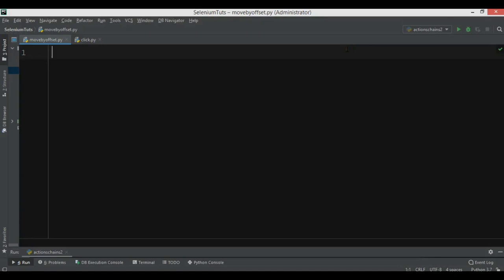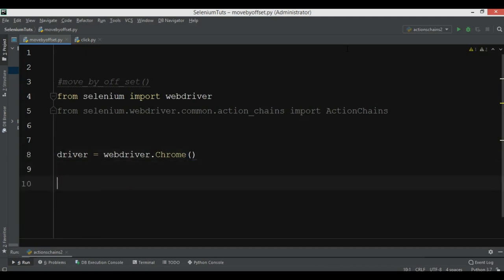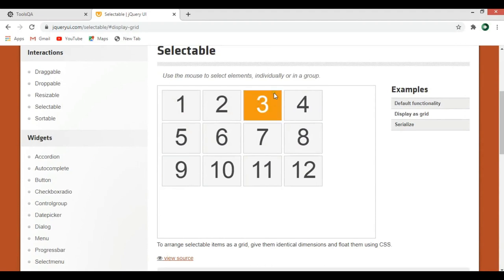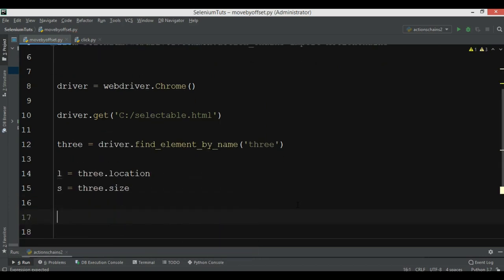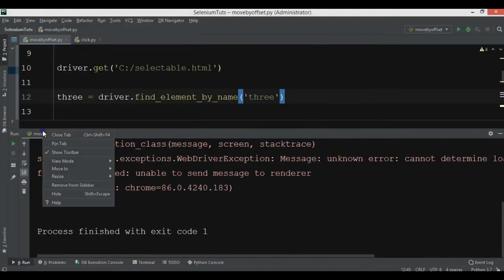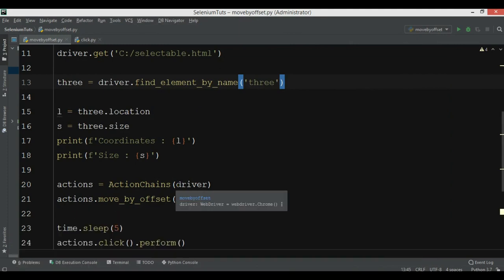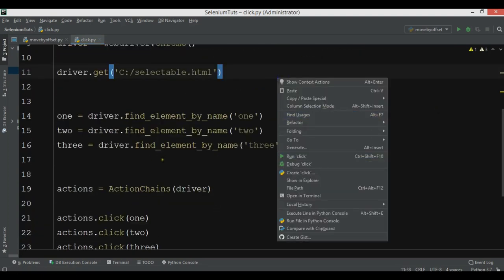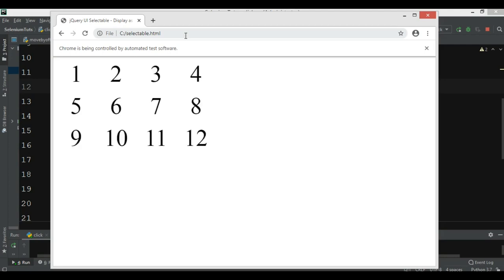Python Selenium - Mouse Based Action Chains in Selenium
In this Python Selenium video we want to learn about Selenium Mouse Based Action Chains in Selenium. There are around eight different mouse actions that can be performed using the Action Chains class, we have already saw some of them, like clicking on the elements, in here we want to learn about some more Mouse Based Action Chains in Python Selenium.